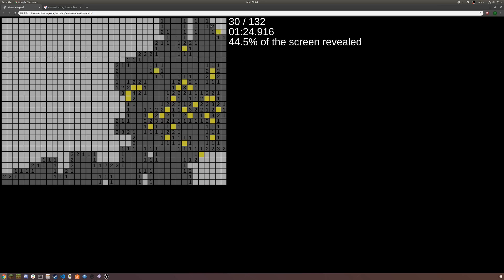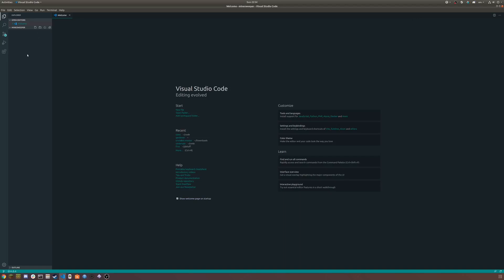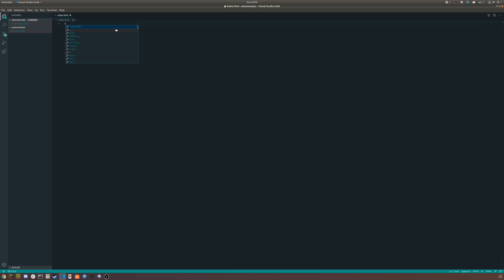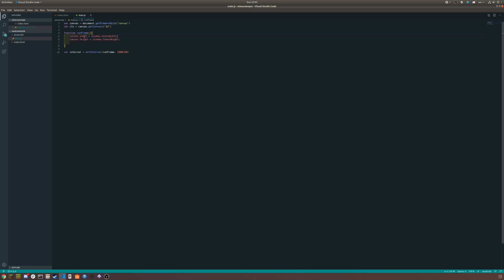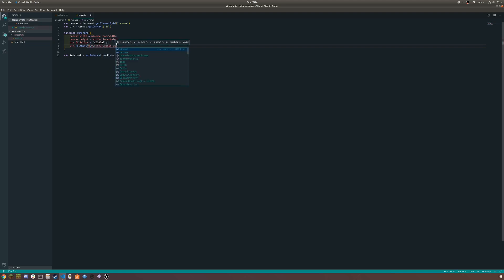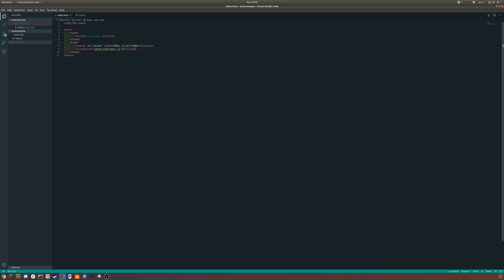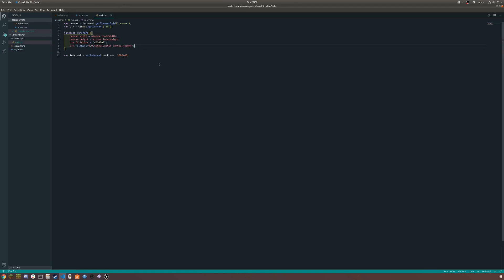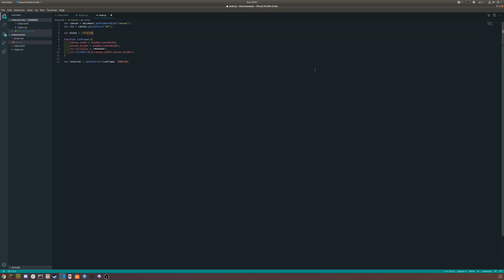Javascript | How to make Minesweeper!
Hey everyone. It's been awhile. But I'm back with a very long video.

Let me know what you want to see from me in the future! (I'm honestly just running out of ideas)